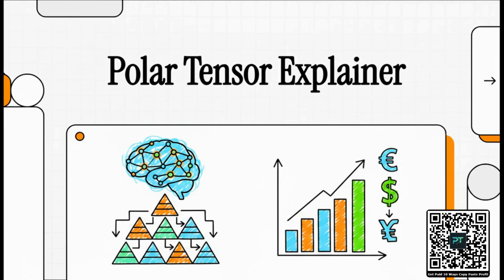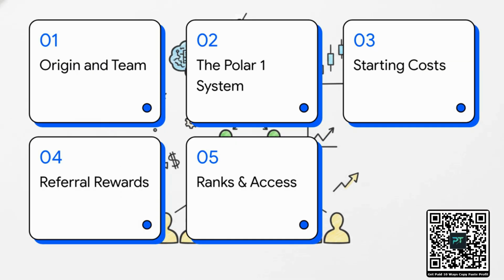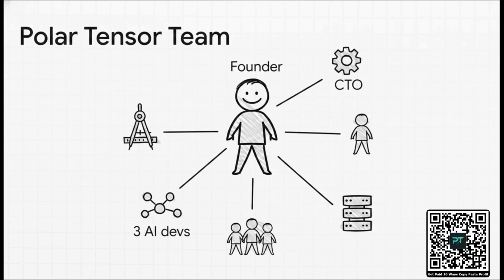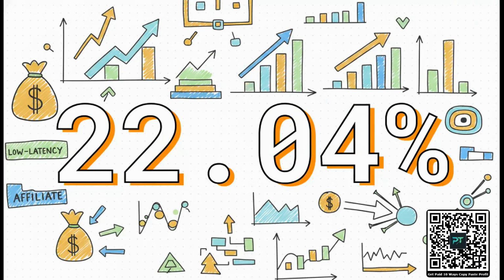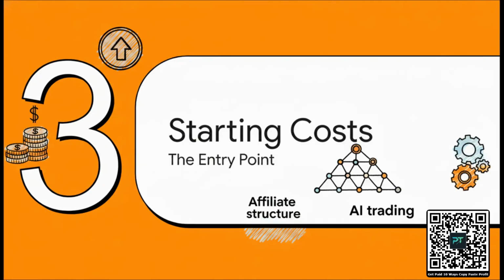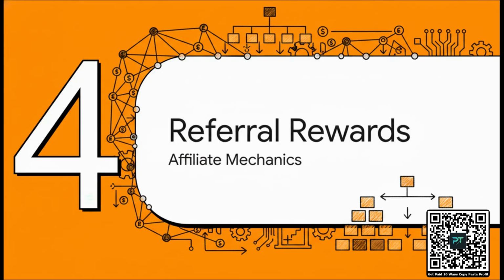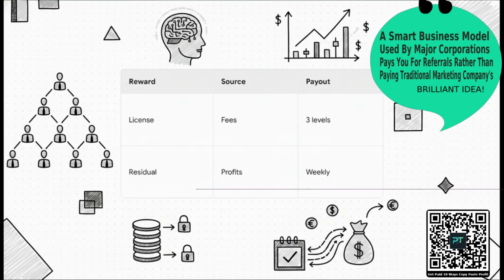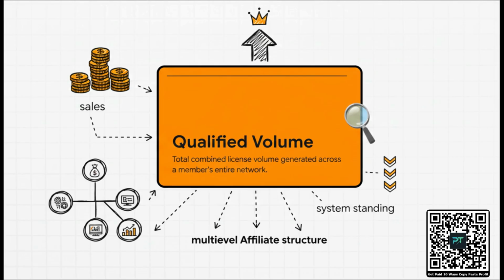Polar Tensor Explained | Copy Trading That Works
LINK TO EXPLORE TOP OF CHANNEL PAGE
XXXXXXXXXXXXXXXXXXXXX
Discover how Polar Tensor is changing the game for copy trading. In this video, we break down how the platform works, the strategy behind successful copy trading, and how traders are using Polar Tensor to trade smarter—not harder. Whether you're a beginner or experienced trader, this guide will help you understand how to follow winning strategies, manage risk, and maximize your results with copy trading done right. Watch until the end for key tips most traders miss.